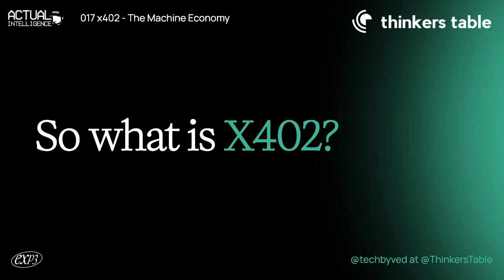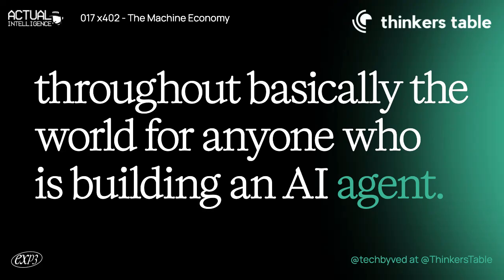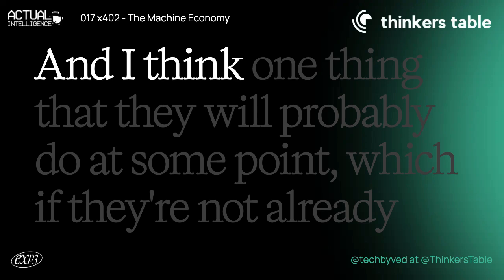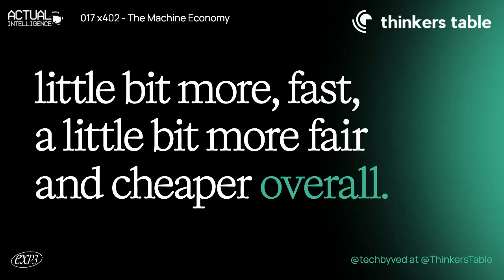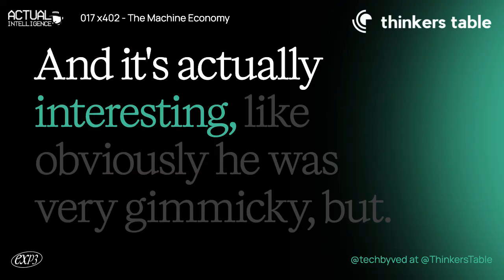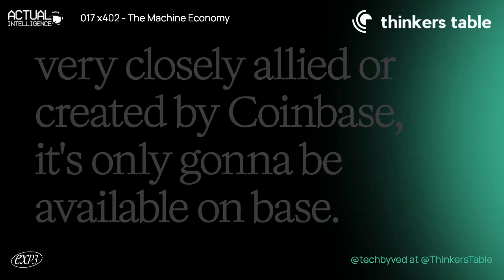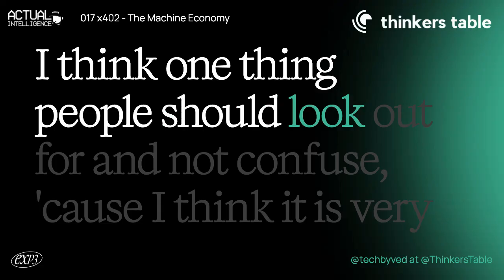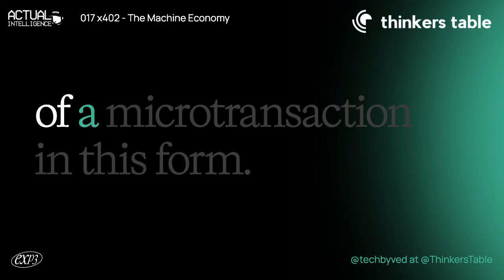EP17 - x402 The Machine Economy - Actual Intelligence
Actual Intelligence is a weekly X Spaces series breaking down the most important shifts across AI, crypto, and decentralized infrastructure.
Each episode brings founders, researchers, and operators together to extract the real signal behind emerging narratives, incentives, and market cycles.